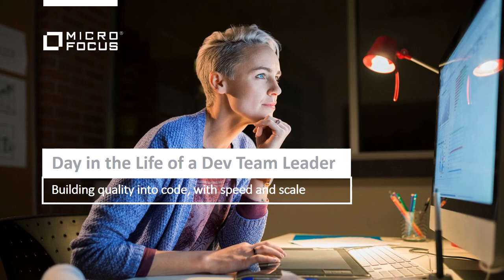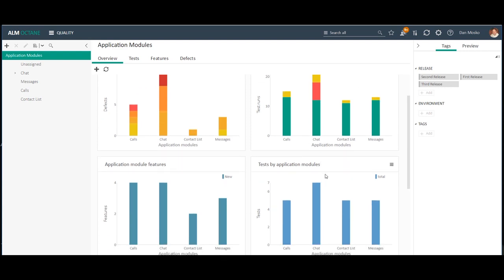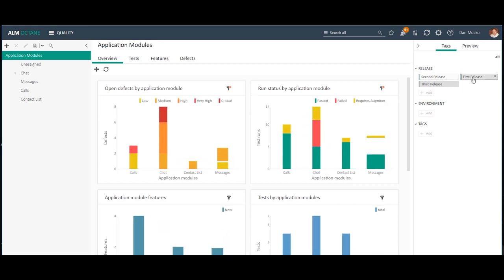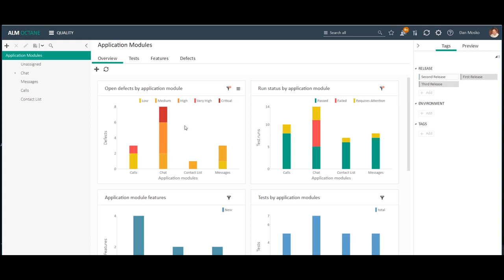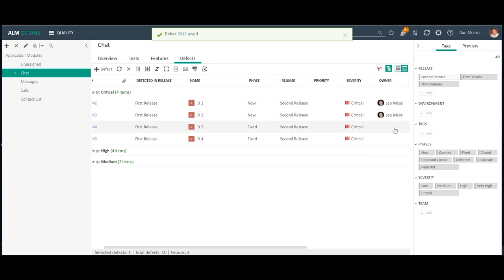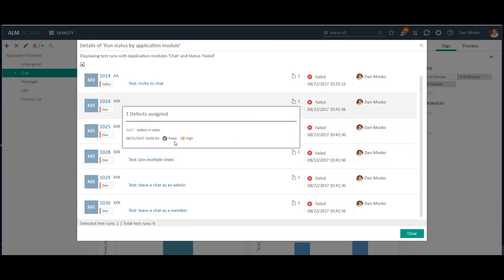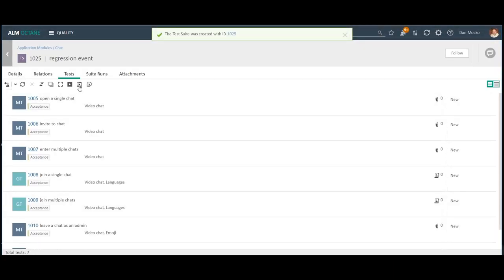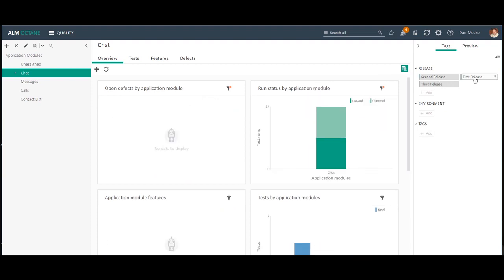ALM Octane – Quality Analysis for QA managers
Trace and integrate code changes continuously into the application development toolchain, from developer collaboration in SCM to CI pipeline management for build analytics. And as you build quality into your code, you can look forward to further CI integrations via a redesigned Pipeline that now supports Build Analytics. Learn how you can make use of OOTB DevOps integrations and ecosystem support that includes IDE plug-in's like Eclipse and IntelliJ, with cross collaboration support using ChatOps and Slack.